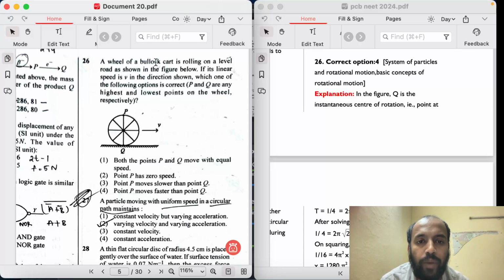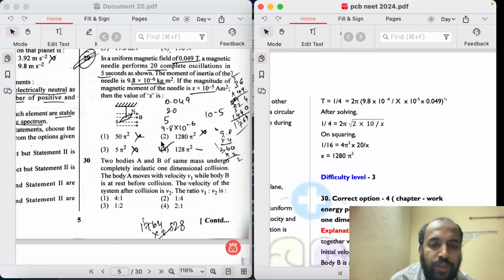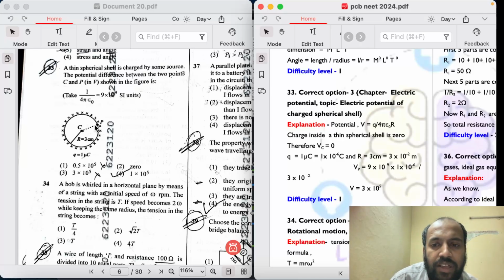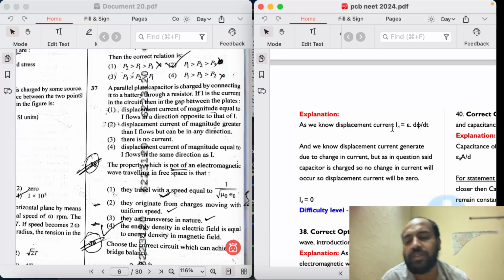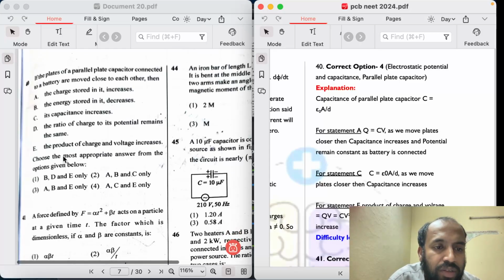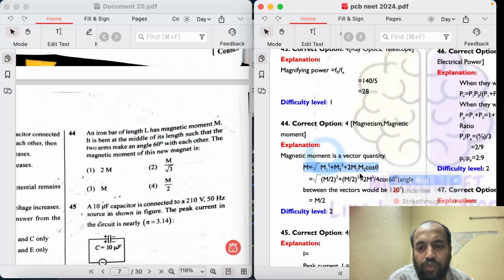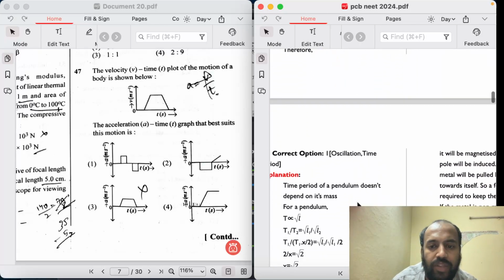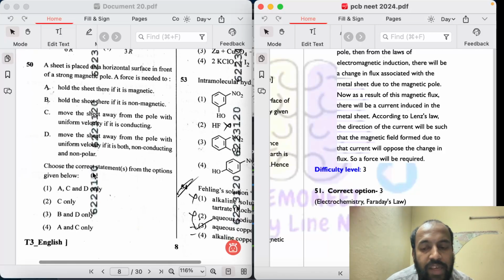NEET 2024 Question Paper Discussion 🔥🔥 | PHYSICS | MEMONEET 💜 | PART - 02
✔️ In this session, we'll be providing a super fast Physics question solutions of NEET 2024 examination

This is PART 02 of the solutions video !